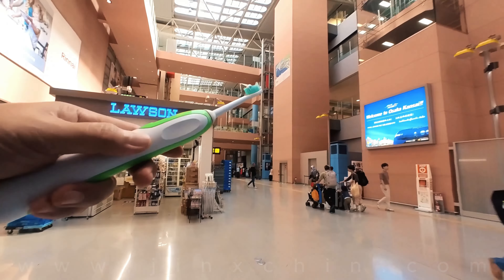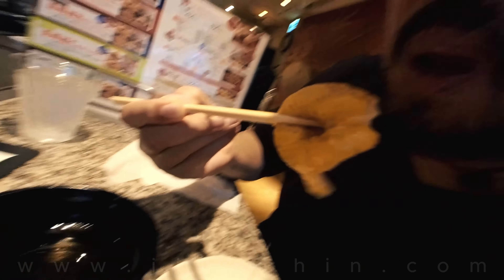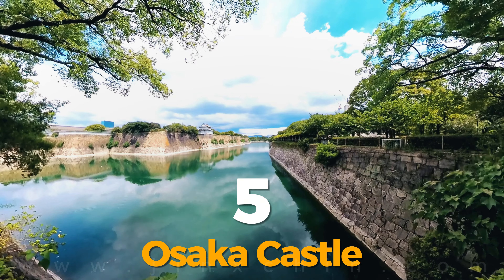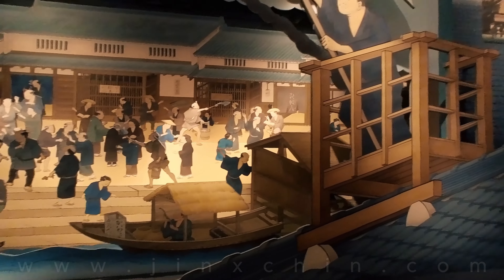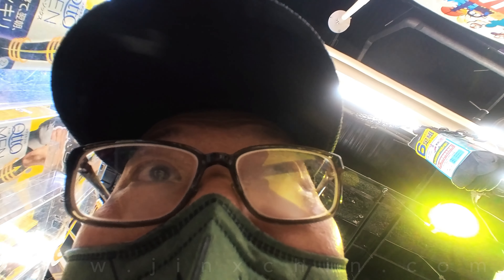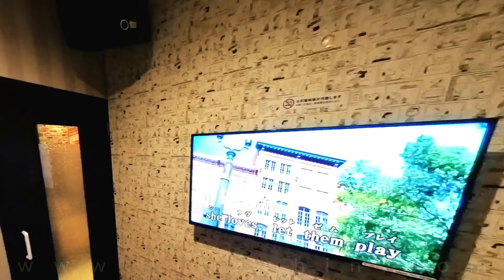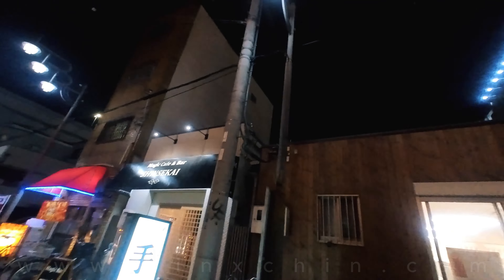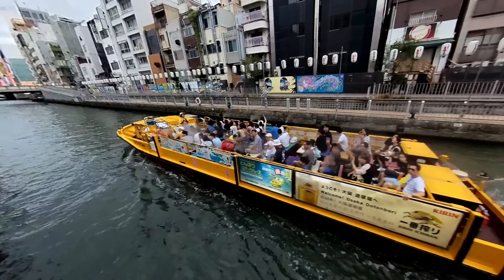11 Things To Do in Osaka (The 11 things I did anyway)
So I found myself in Osaka recently and these are the 11 things I did there that made me fall in love with the city.

Here are the links to the places I visited in case you want to find out more about them:

Kukuru Takoyaki
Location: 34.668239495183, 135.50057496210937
The one I went to anyway.

Chiaki: I can't find it online anywhere!

The music that you hear in this video is part of this awesome music library that I'm a part of called

You can license this music, and so much more for your projects from the links above.

I'm actually a composer for movies, television shows, video games, apps and commercials.